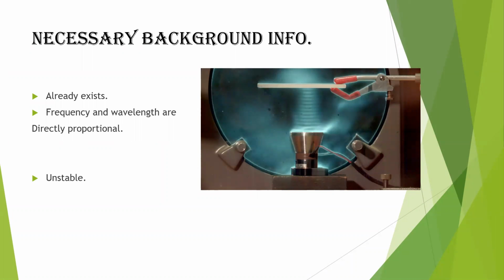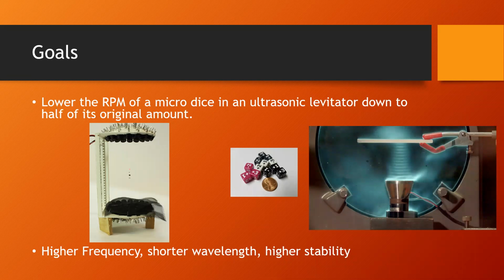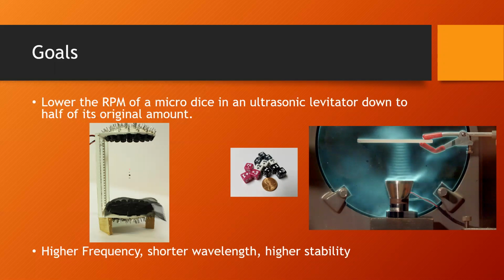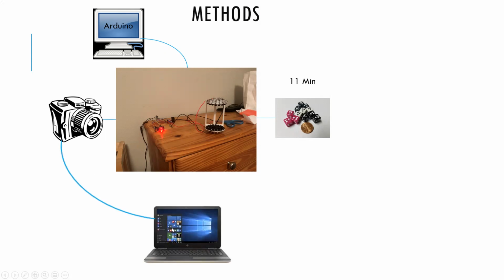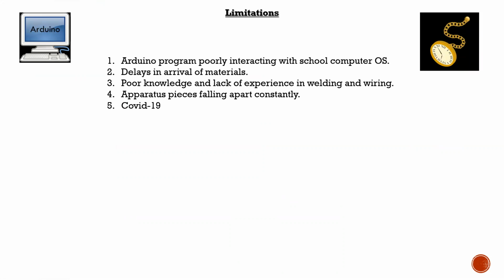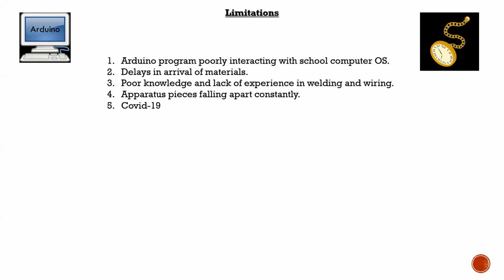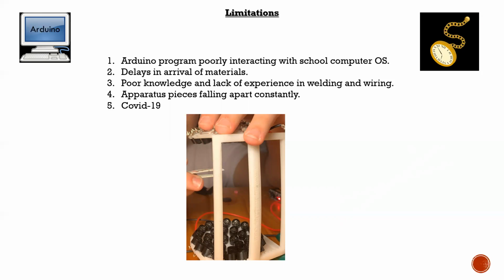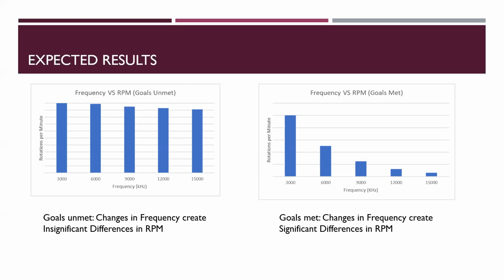MaST Research Institute, Roberto Marini pd.2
School work